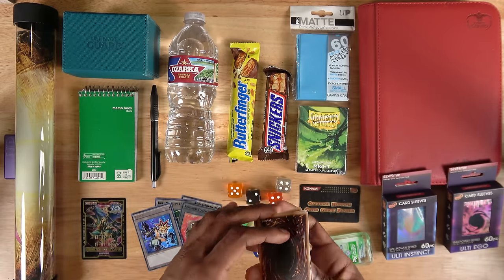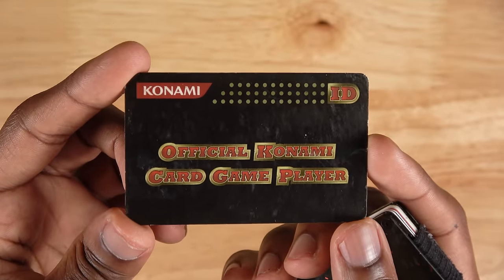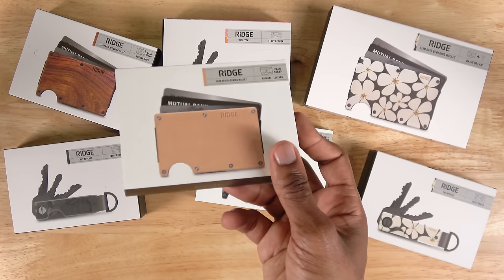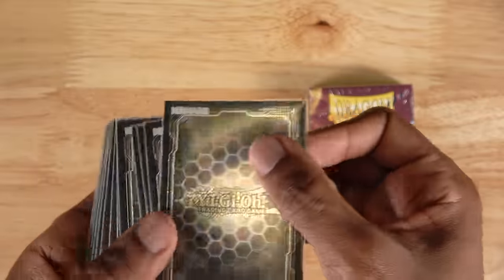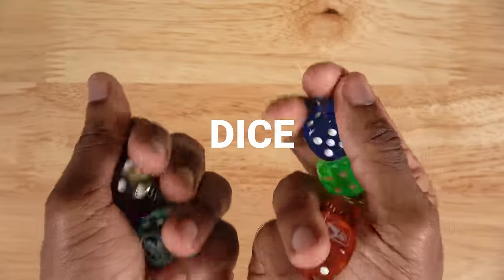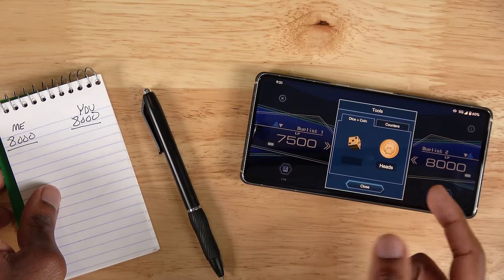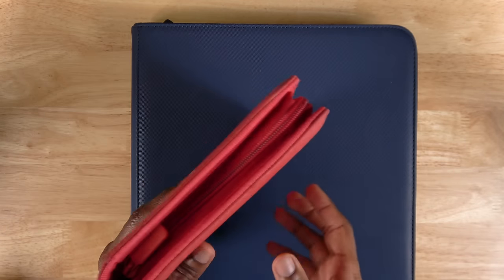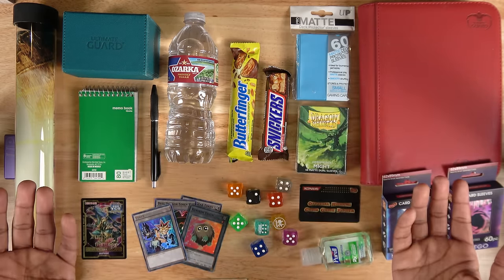Everything You NEED to Bring to a Yu-Gi-Oh Tournament!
This video is all about the list of things you need to bring to every Yu-Gi-Oh tournament you attend, with a  few different options and recommendations as well. From deck boxes and sleeves to dice and trade binders, I've got you covered. Good luck at your next tournament, Duelists!